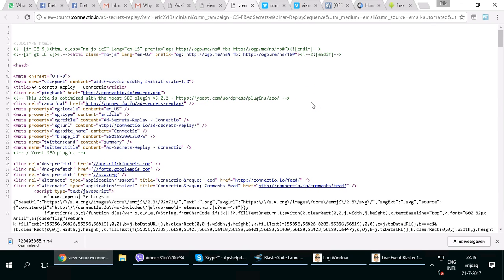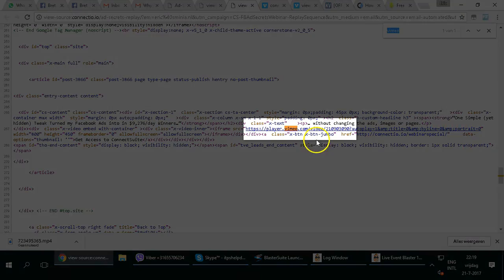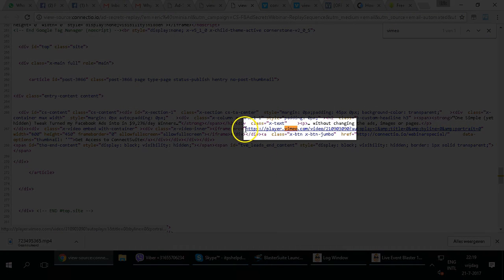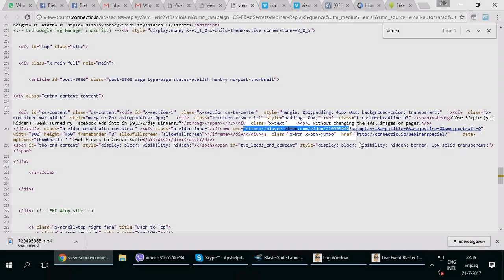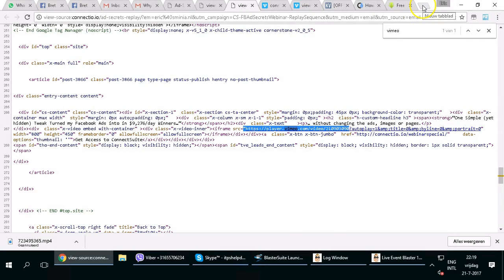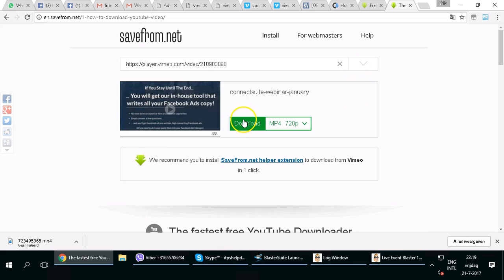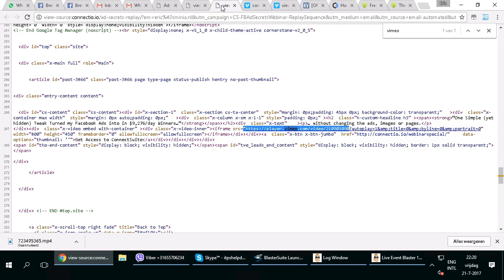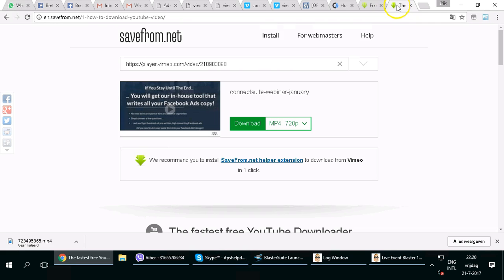🔴 ✅ How to Skip, Pause and Save (protected) webinars & webinar replays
In this video I explain how you can

WEBINARS
- skip the boring parts
- skip to the "meat"
- pause webinars
- combat the "urgency"
- save for later watching
at your own pace/time